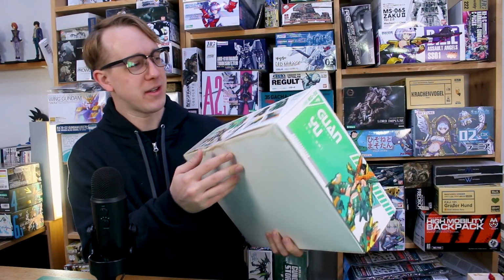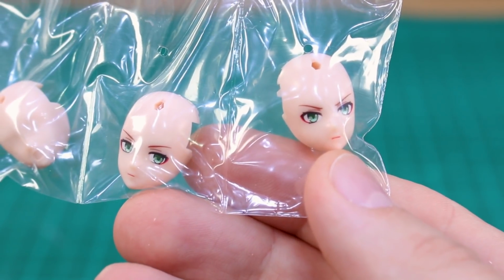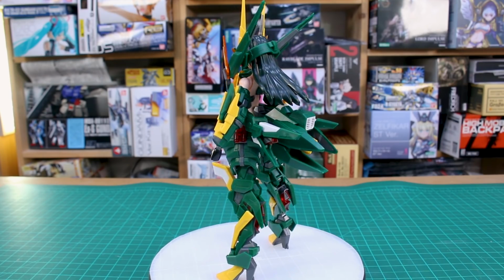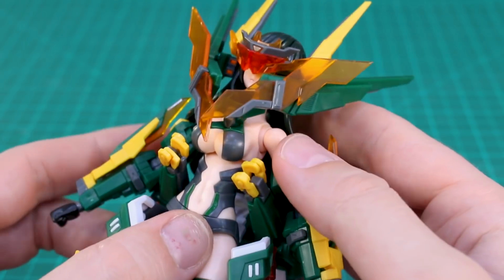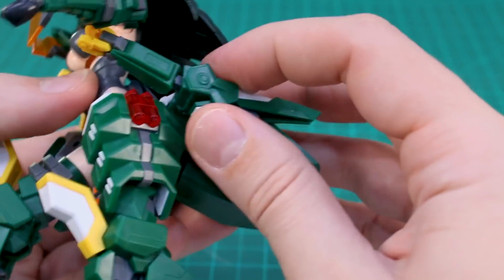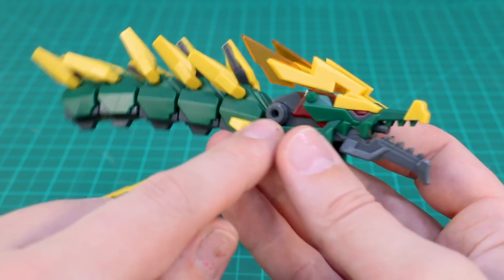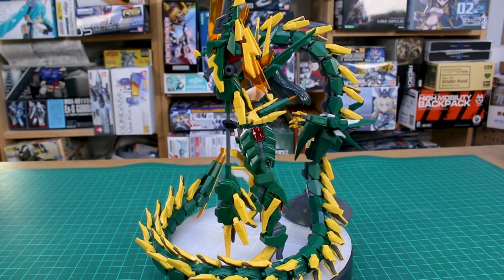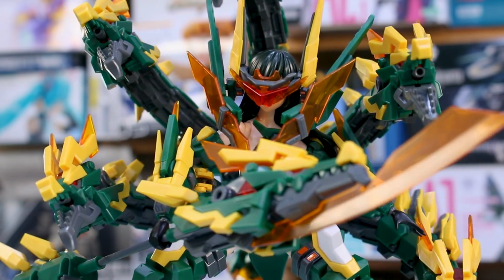MG-02 Guan Yu x Lei Shen/Raijin [DX Ver.] - MS General UNBOXING and Review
Here's the dragon-themed mecha musume from MS General, Guan Yu! And this DX version also gives you Lei Shen/Raijin, the massive dragon heavy armor! It's a solid kit and certainly impressive!

00:00 Intro
00:51 Unboxing
02:35 Contents
07:40 Review
09:23 Articulation/ Details
16:45 Accessories
20:42 Comparison
21:37 Posing/ Outro